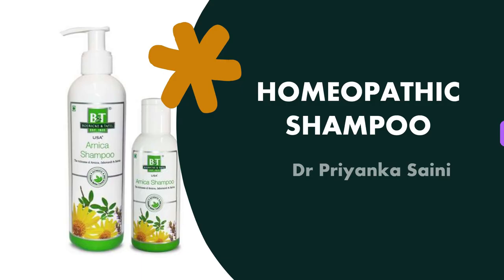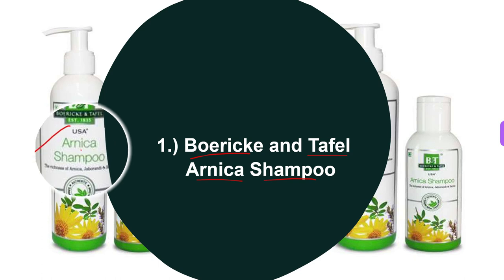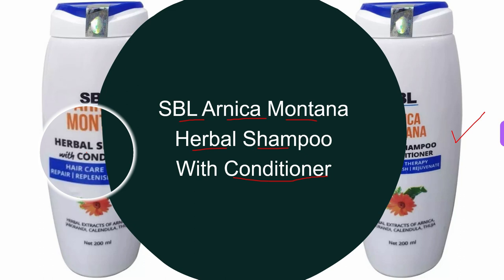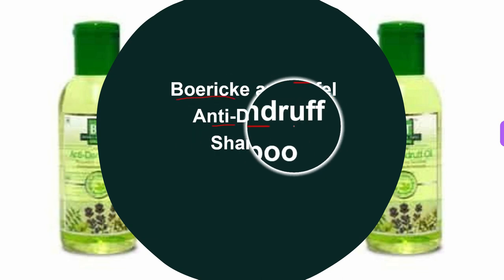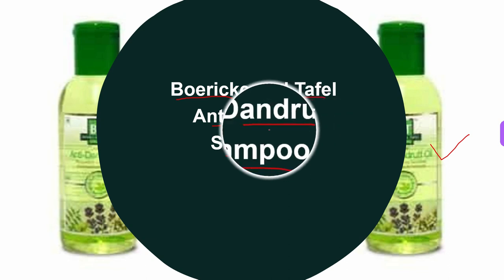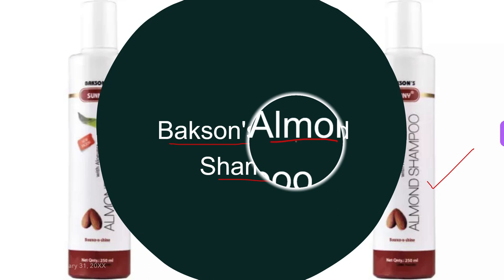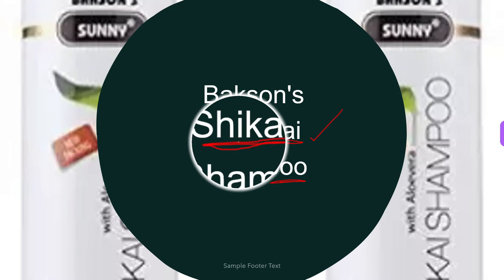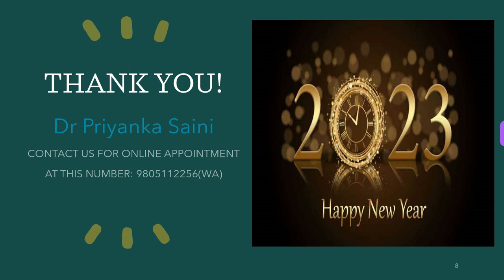HOMEOPATHIC SHAMPOO || TOP 5 HOMEOPATHIC SHAMPOO || ANTI-DANDRUF ~Dr Priyanka Saini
CAUSTION- ALWAYS CONSULT A DOCTOR OR YOU CAN CONSULT ME BEFORE TAKING ANY MEDICINES. FOR ONLINE CONSULTATION APPOINTMENT

                                                                                     ~ Dr.Priyanka Saini ~

Dr.Priyanka Saini